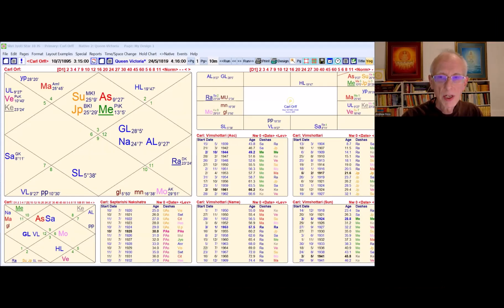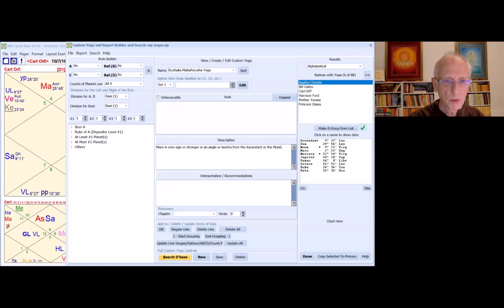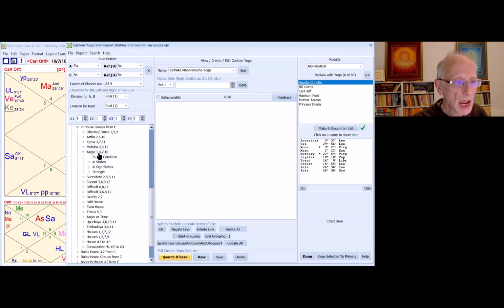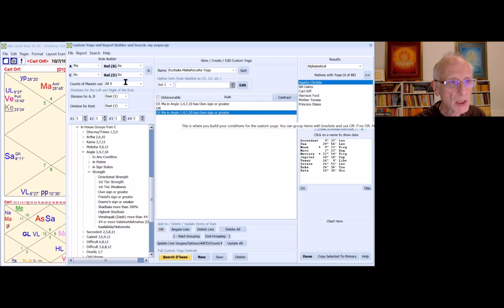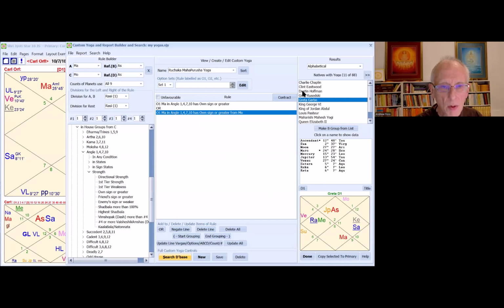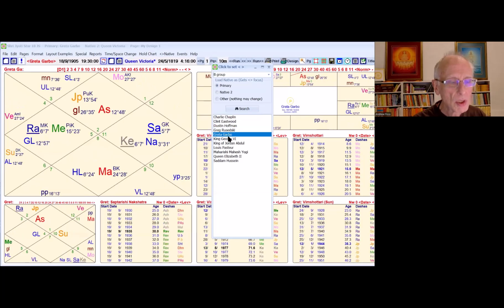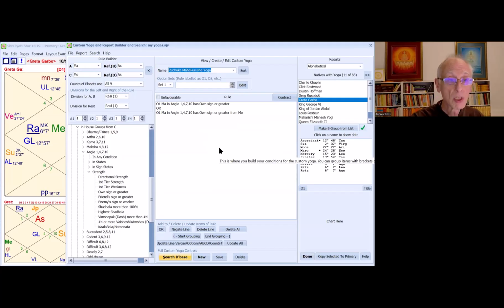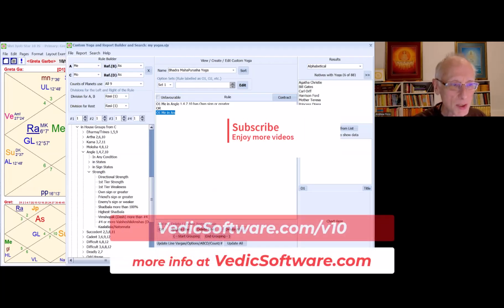Fast Custom Yoga Building and Search - check your data for almost any Yoga with ease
Dr Andrew Foss shows how to quickly create and work with almost any Yoga definition especially using the new speed up techniques available in Shri Jyoti Star 10. This is an incredible research tool, there is nothing even remotely as powerful in any other available astrology software. Your Yogas can then be used in generating reports for any individual chart as well as searching databases of charts for examples so one can easily see how common a Yoga is. Having created a set of examples, then one can study the whole list with a single click for each chart. If you are learning Jyotish (Vedic Astrology) or an advanced researcher, this is an indispensable tool especially as Shri Jyoti Star 10 ships with more than 50,000 AstroDataBank accurate rated charts.

Shri Jyoti Star 10 provides these techniques and a galaxy of other powerful techniques. Get the best.